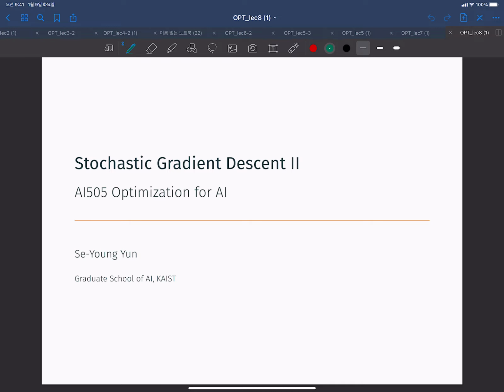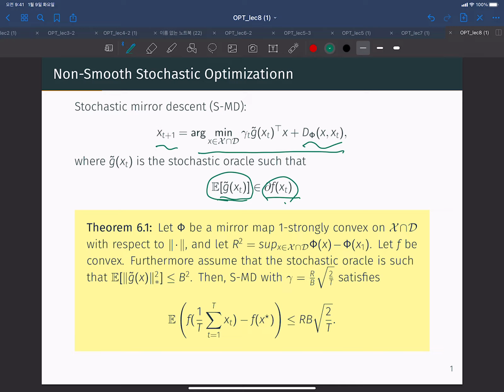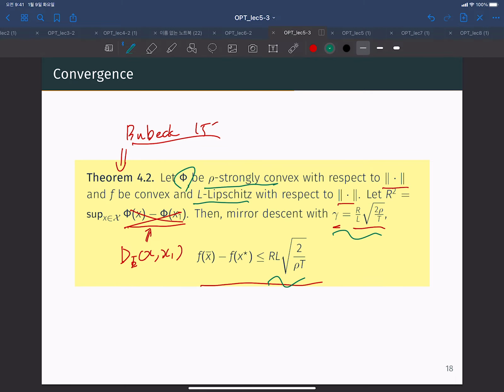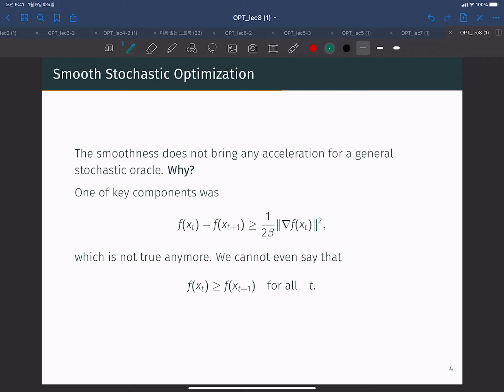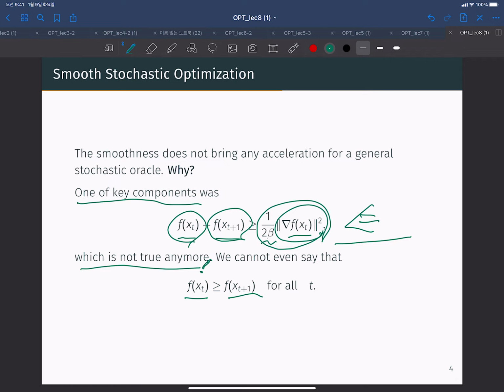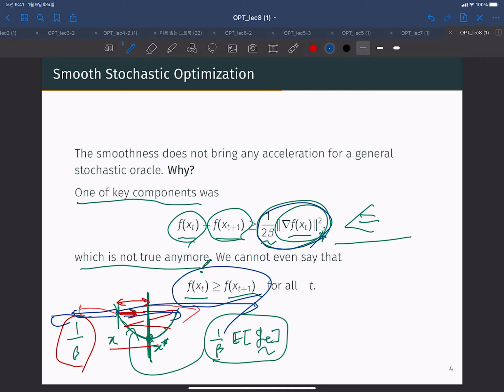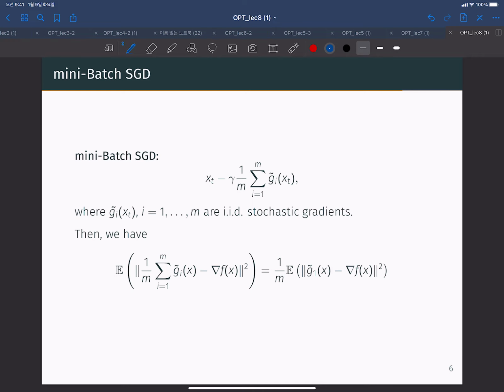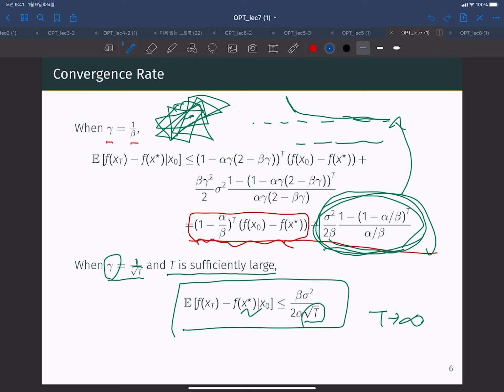Stochastic Gradient Descent 2